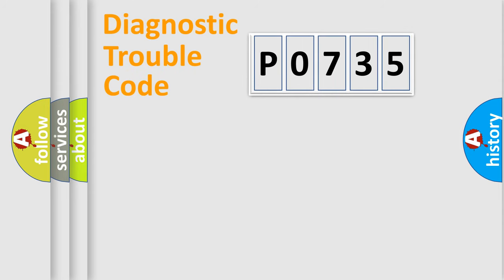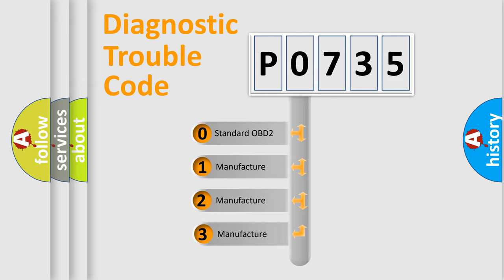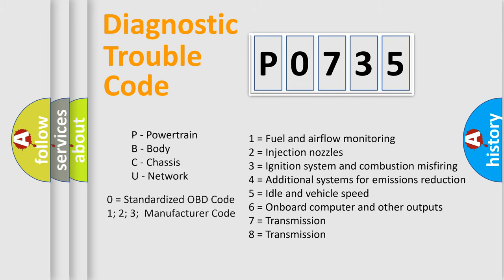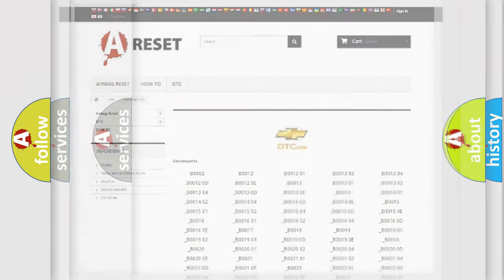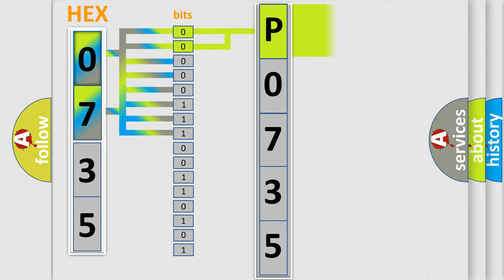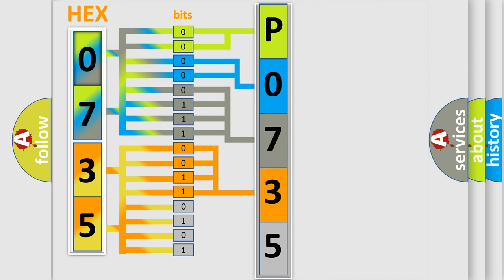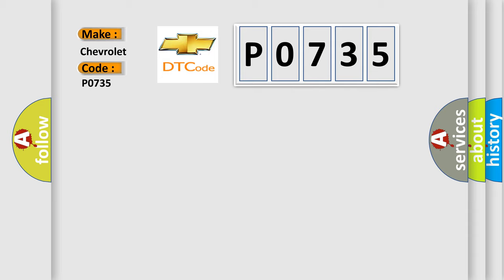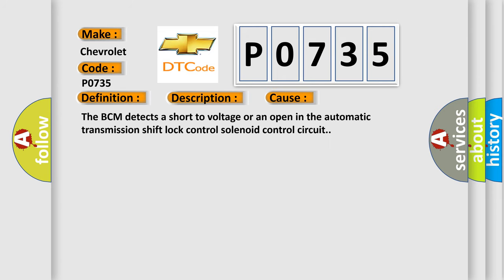DTC Chevrolet P0735 Short Explanation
Contents:
0:21 Basic DTC analysis according to OBD2 protocol standard.
1:48 Insight into programming
2:58 A diagnostically understandable description of the Diagnostic Trouble Code
3:05 Basic error definition

Make:
Chevrolet
Code:
P0735
Definition:
Gearshift Unlock Circuit High
Description:
The ignition switch is in the ON position.The brake pedal is pressed.The transmission is in the PARK position.
Cause:
The BCM detects a short to voltage or an open in the automatic transmission shift lock control solenoid control circuit.